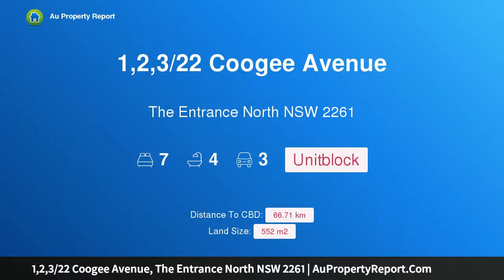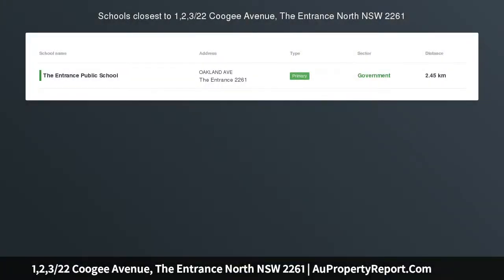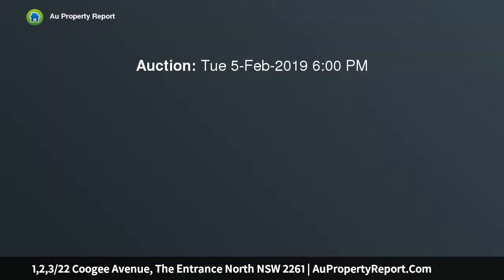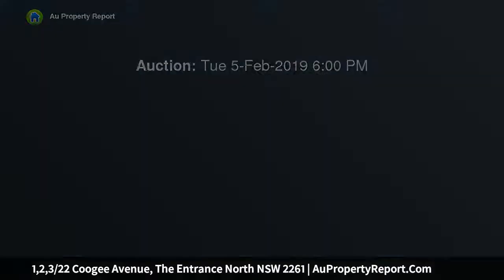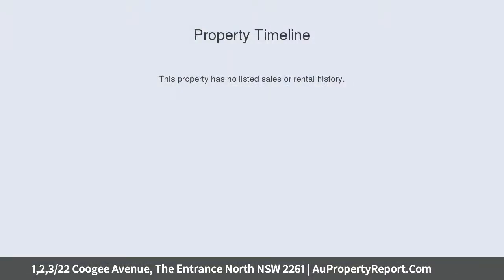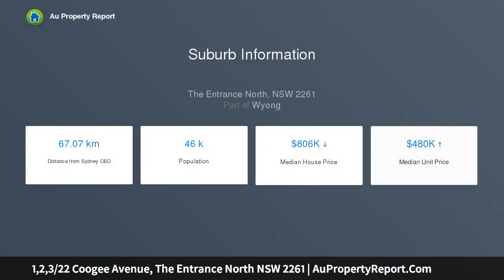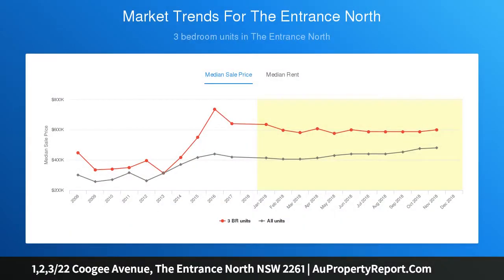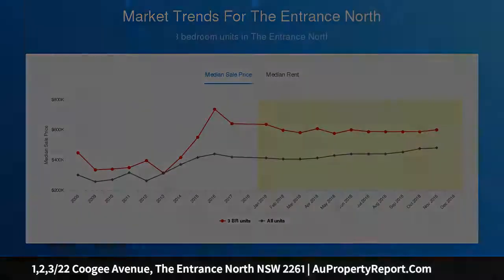1,2,3/22 Coogee Avenue, The Entrance North NSW 2261 | AuPropertyReport.Com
1,2,3/22 Coogee Avenue, The Entrance North NSW 2261
Property Type: unitblock
Bedrooms: 7
Bathrooms: 7
Car Space: 3
Block Auction - Four incomes, One Outlay